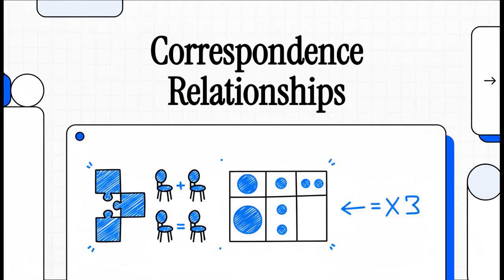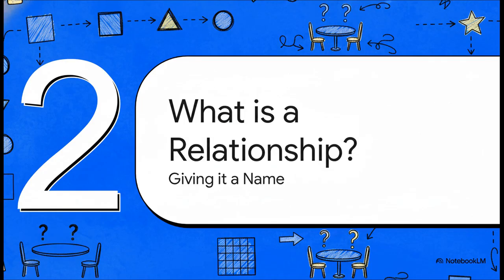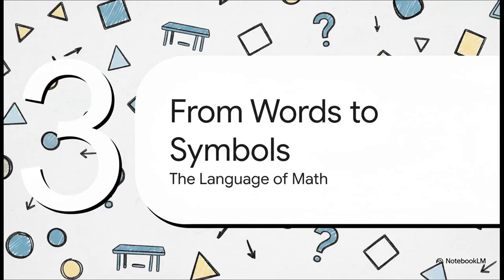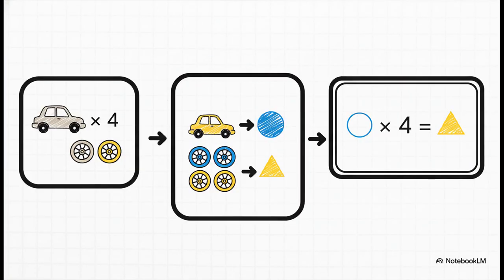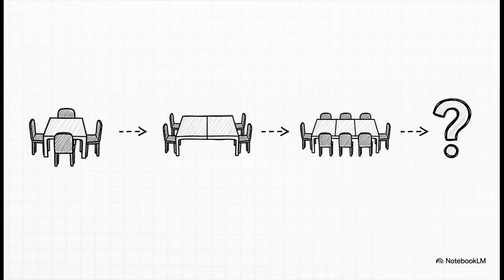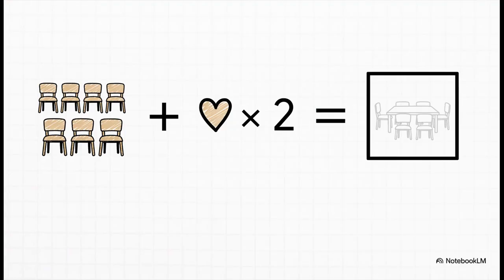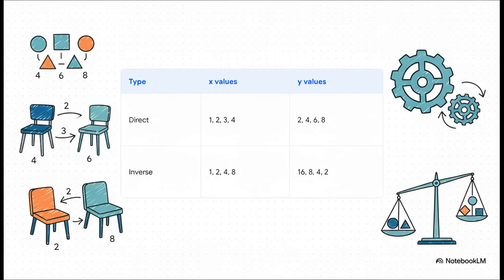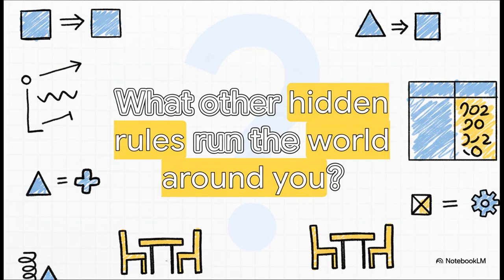5 1 3대응 관계